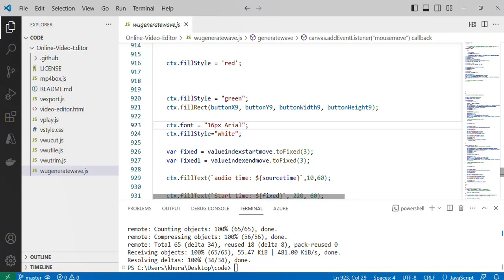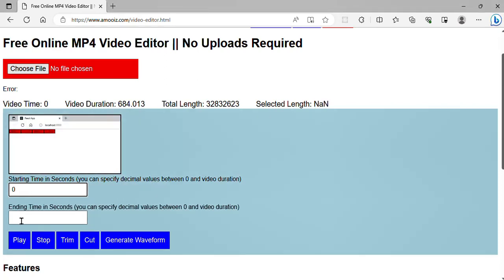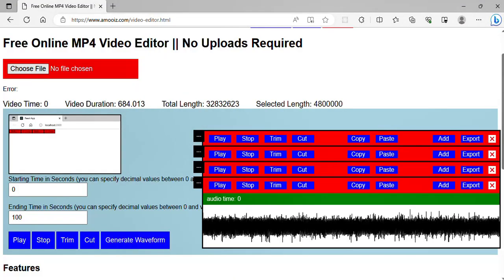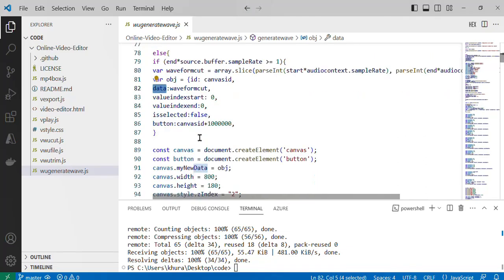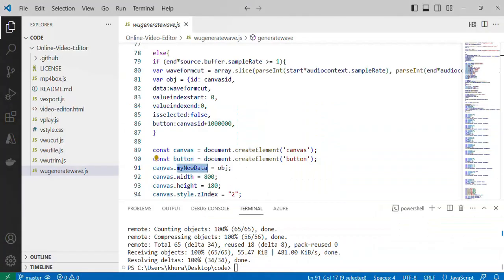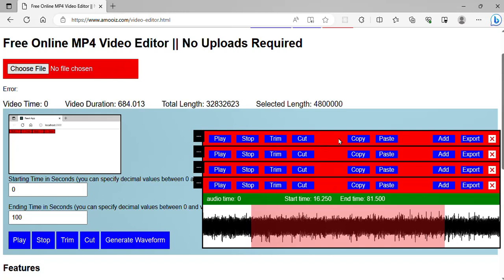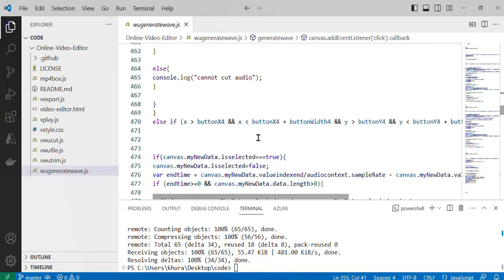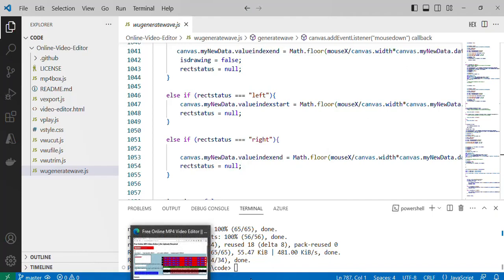Video Editor in JavaScript - Implement Audio Wave JavaScript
Video Editor in JavaScript
How to Implement Audio Waveform in JavaScript?